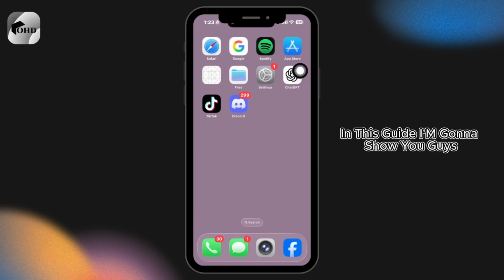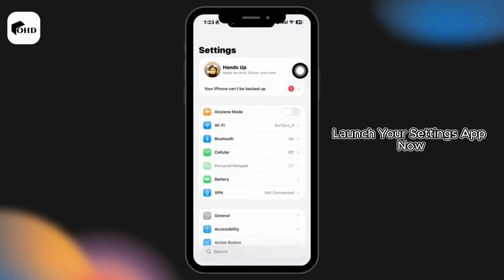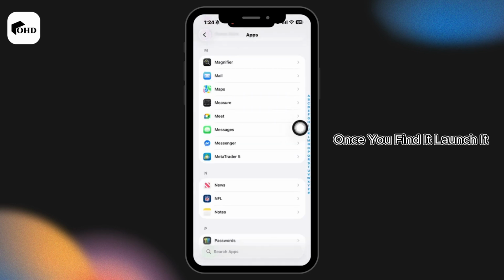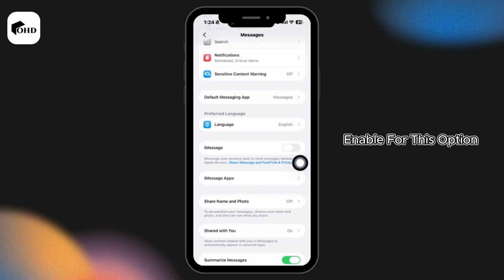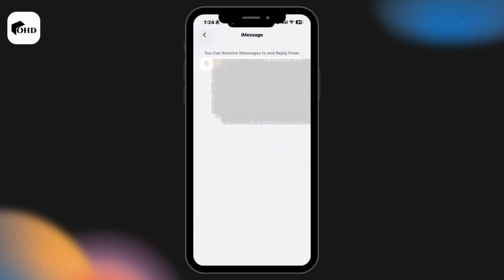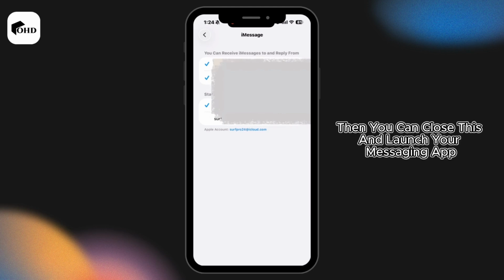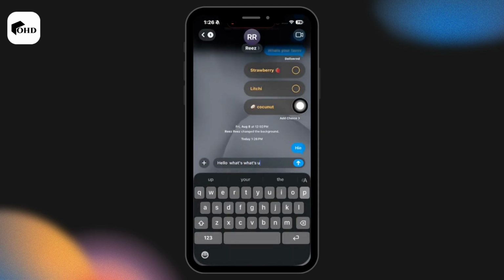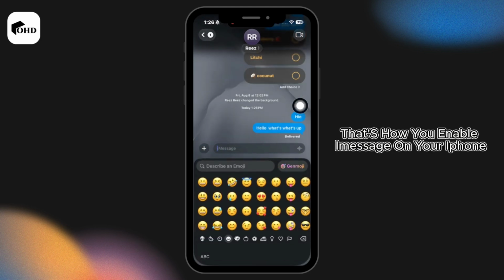How to Enable iMessage on iPhone 2025 – Quick Setup Guide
Having trouble turning on iMessage on your iPhone? 📱 This quick 2025 guide walks you through the step-by-step process to enable iMessage so you can start sending texts, photos, and videos instantly.

⏱ Timestamps
00:05 – Intro
00:27 – Where to find iMessage settings
00:54 – How to turn on iMessage successfully

✔️ What you’ll learn in this video:

How to enable iMessage on iPhone in 2025

Where to find the correct settings in iOS

Fixes if iMessage doesn’t activate right away

Tips to make sure iMessage works smoothly